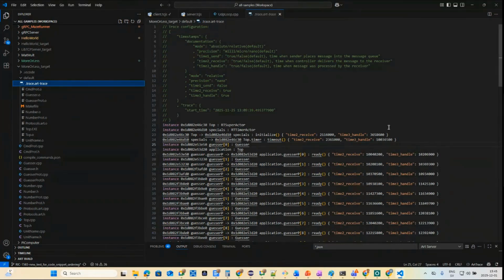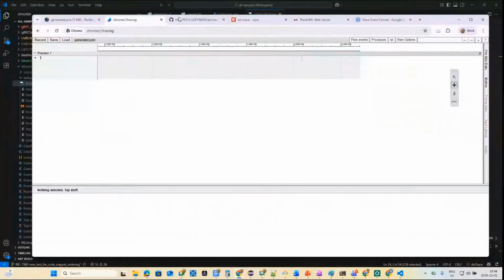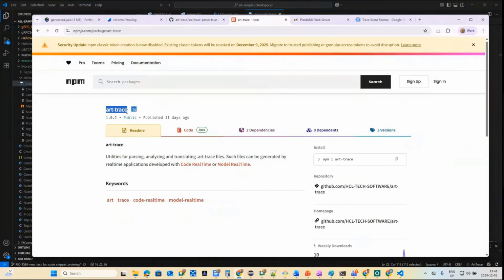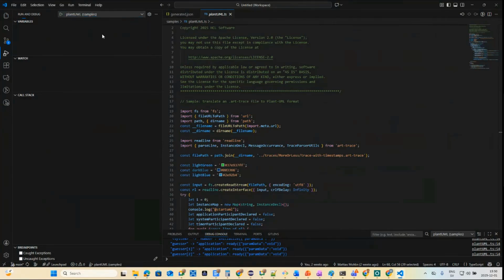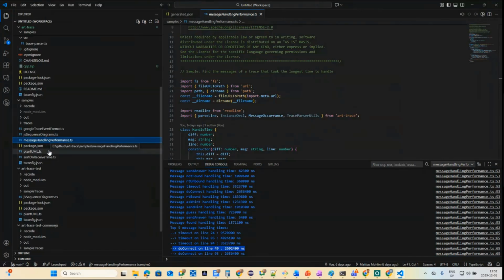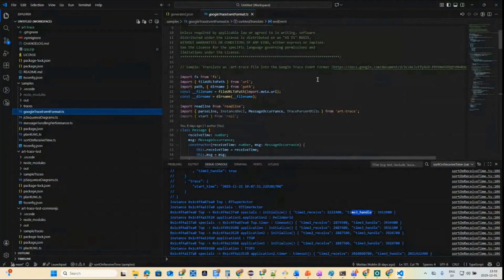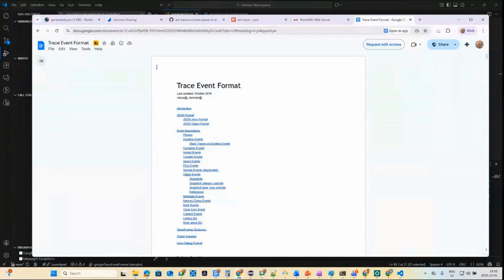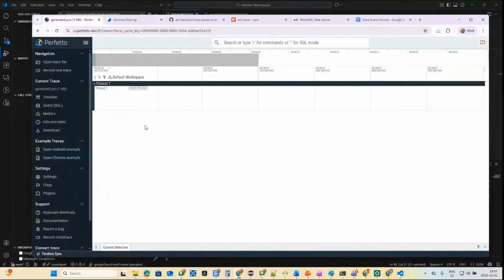DevOps Code RealTime - SprintDemo 3.1.0 - 5. Art Trace Parser and Translation Scripts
The video talks about the new feature support in DevOps Code RealTime related to Art Trace Parser and Translation Scripts. Watch now to learn more!